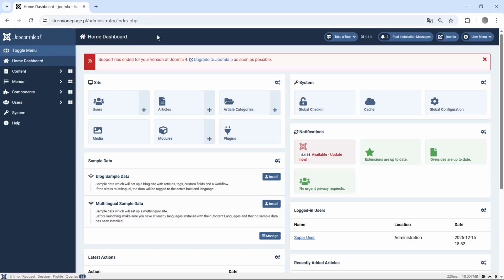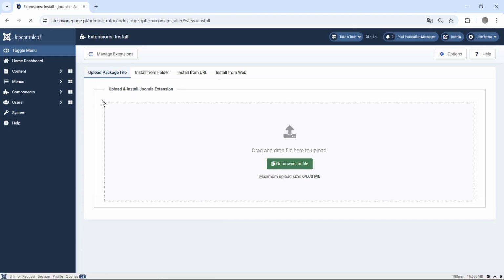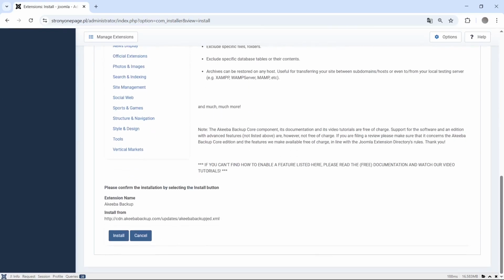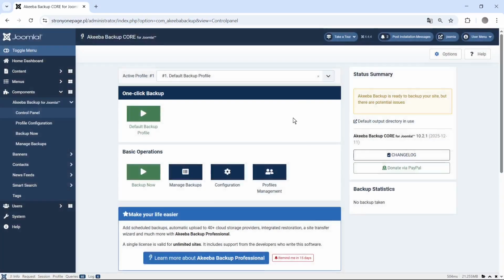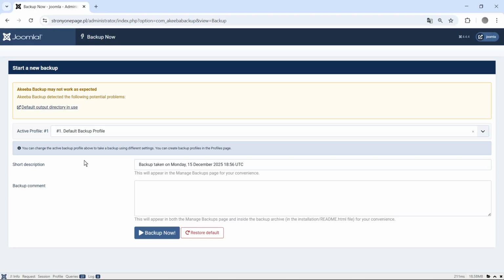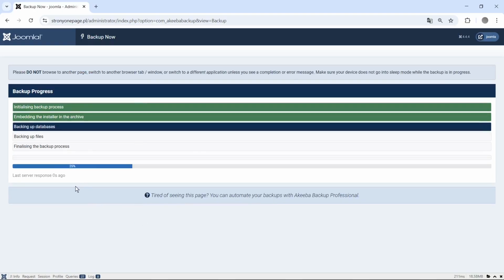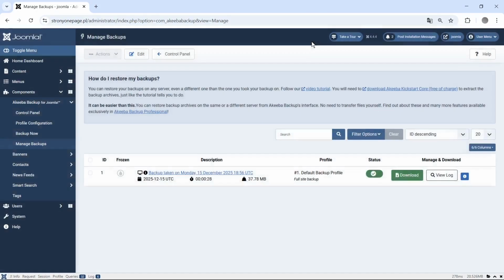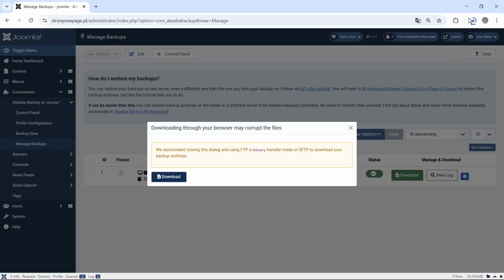How to Make a Backup of a Joomla Website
Learn how to make a full backup of your Joomla website using built-in tools or extensions like Akeeba Backup to protect your site data.